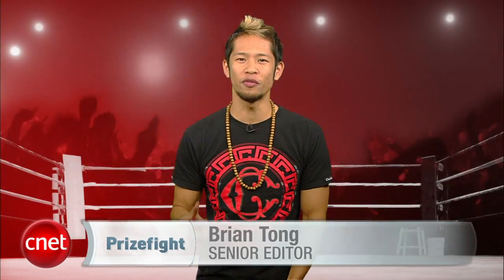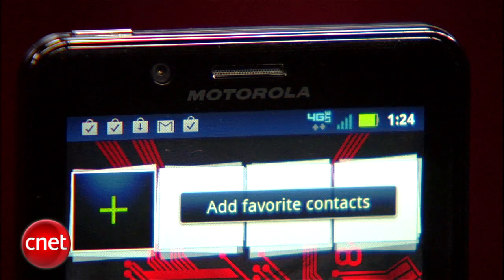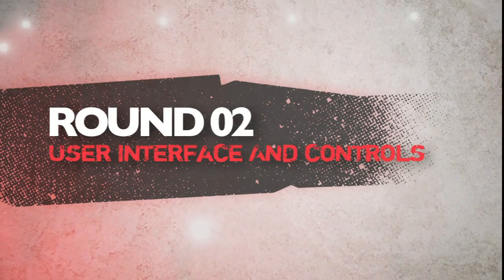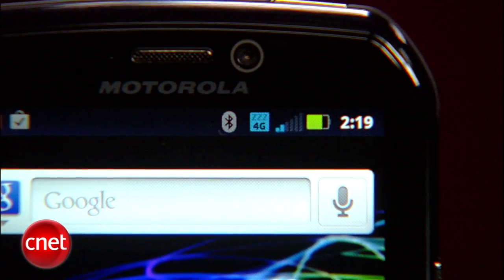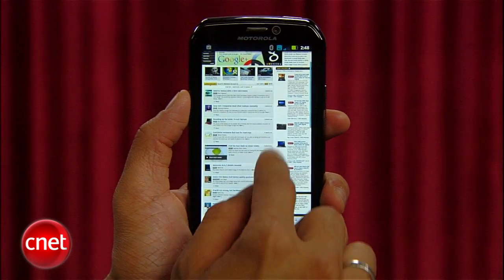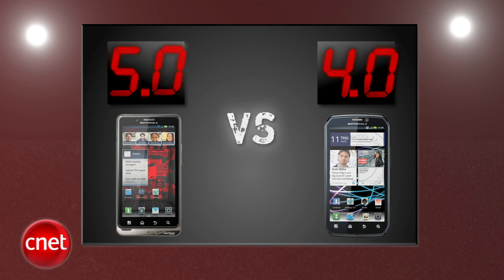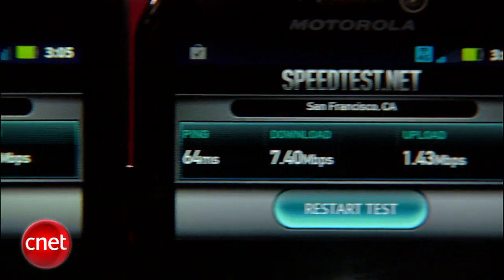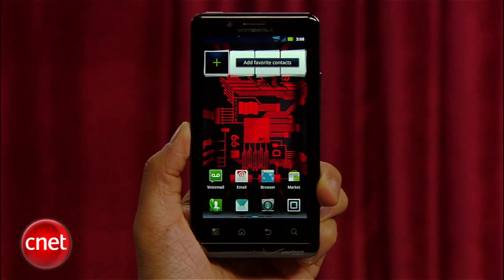Motorola Droid Bionic vs. Motorola Photon 4G - Prizefight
It's a powerhouse Prizefight between two of the best 4G phones that Android has to offer. Will the Droid Bionic bring enough punching power to take out the Phonon 4G? Find out!